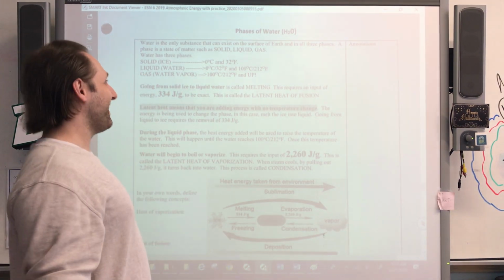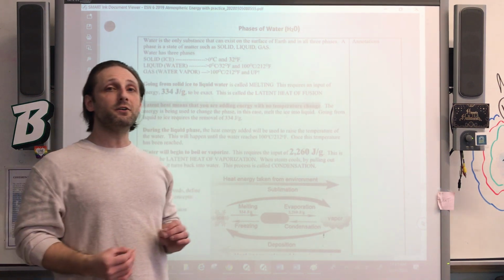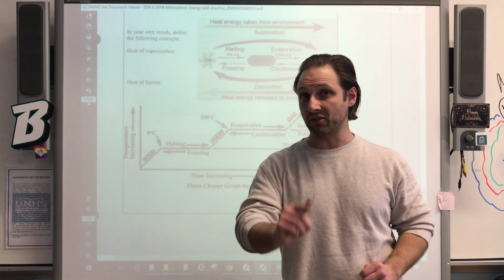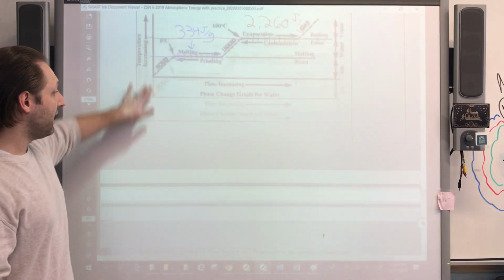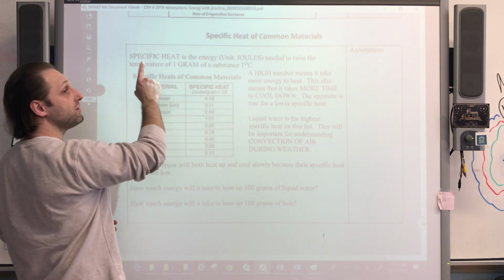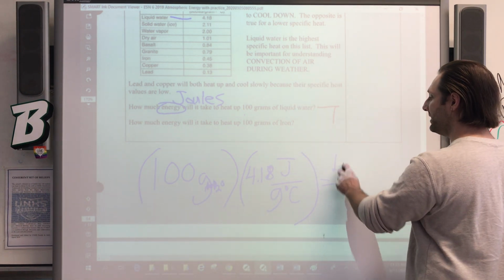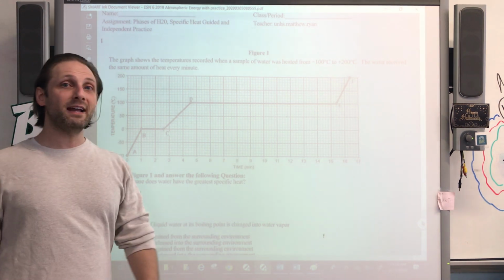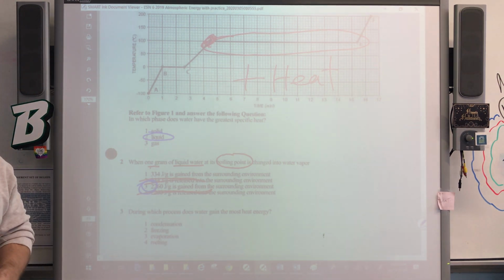UNHS ESci Atmospheric Energy: Phases of H2O and Specific Heat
This lesson is for New York State Regents Earth Science students who are learning about phases of water and specific heat of substances.
Earth Science Reference Tables p. 1